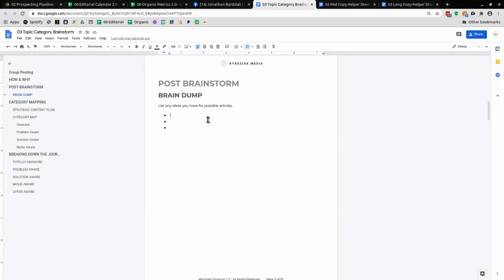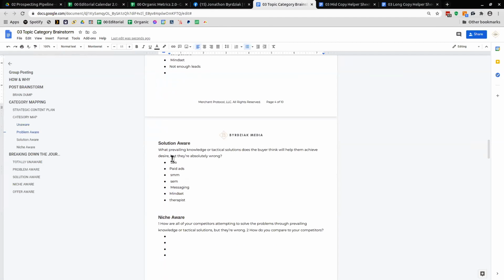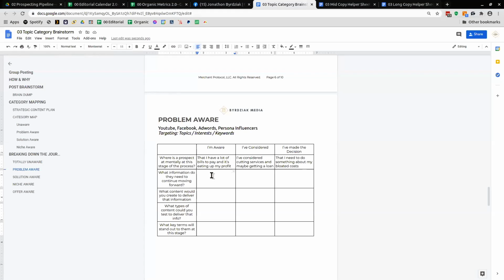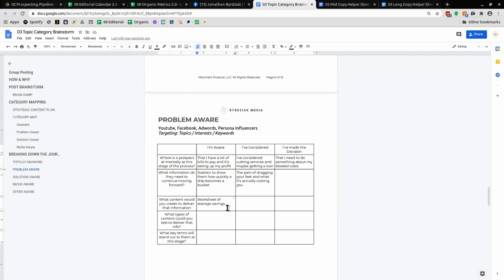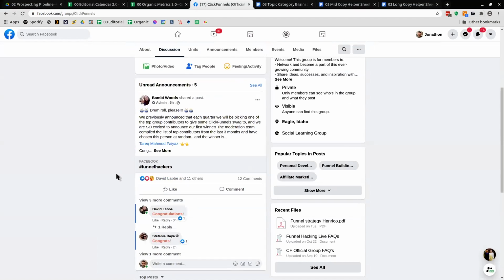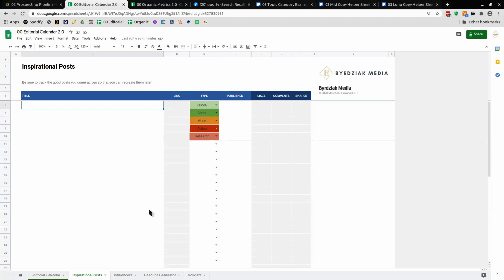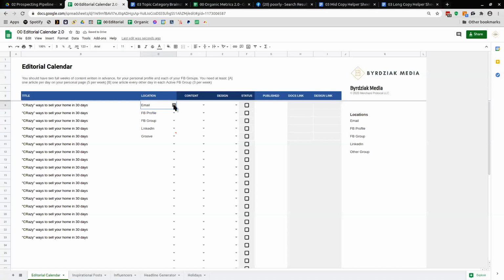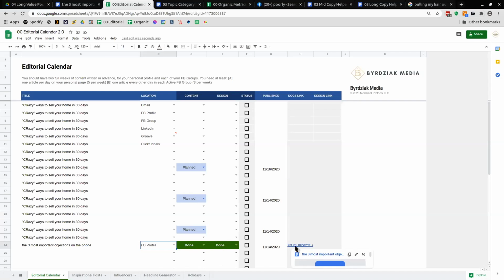Editorial Calendar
This video is about Editorial Calendar